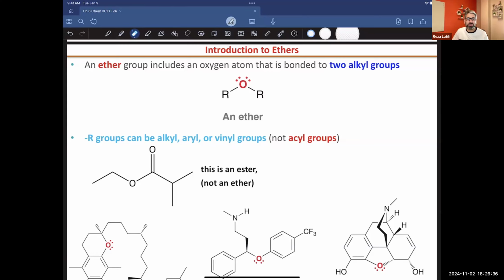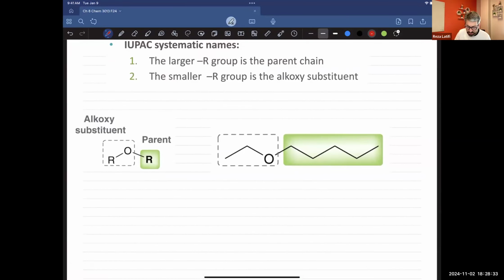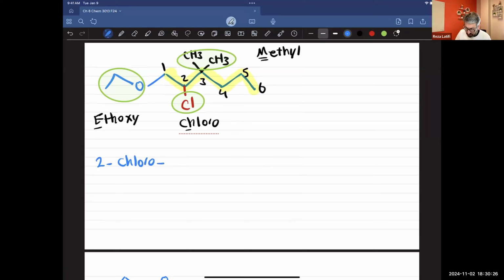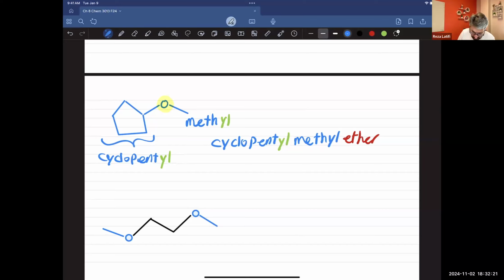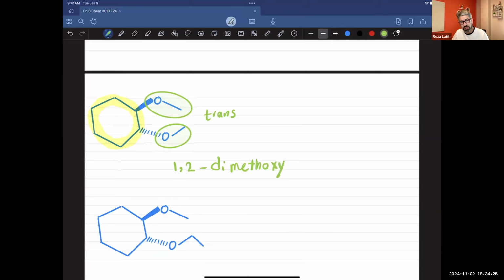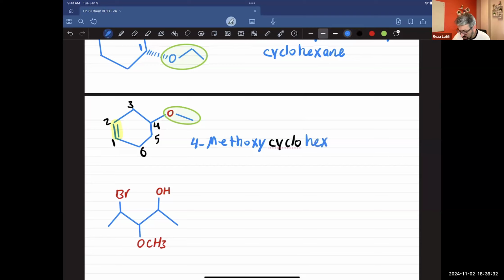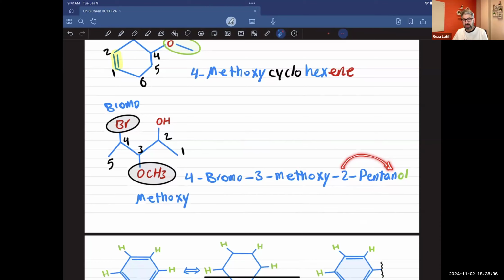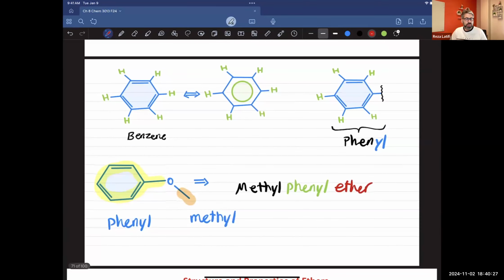CHEM 3013 Ch 8 Lecture 10